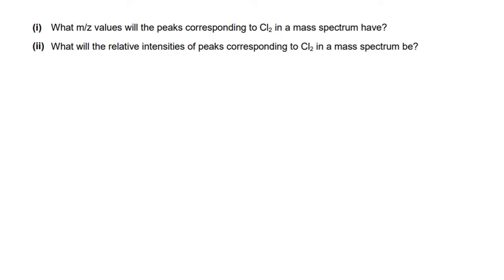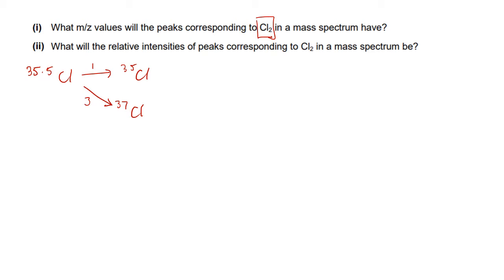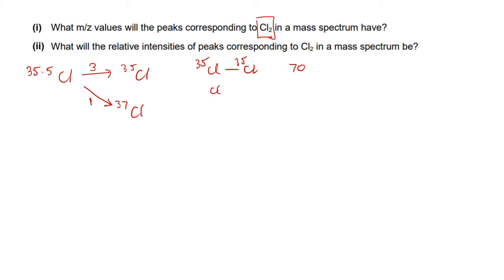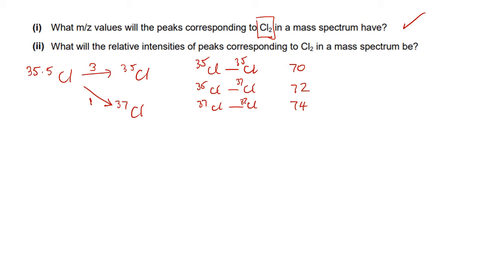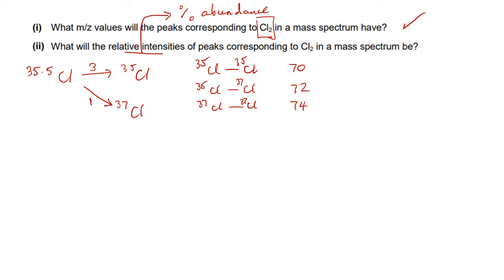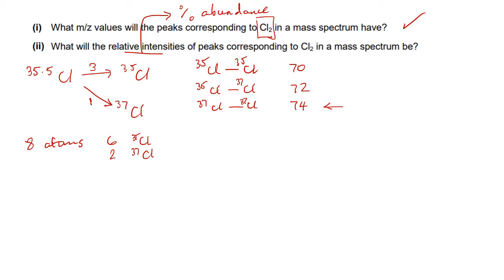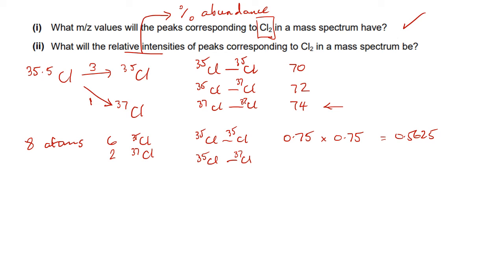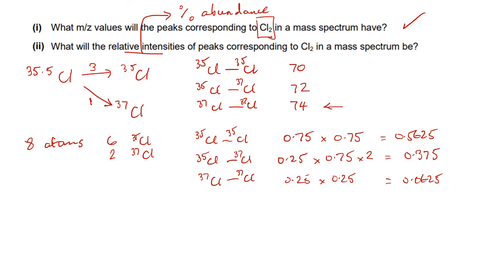Isotopes ext question